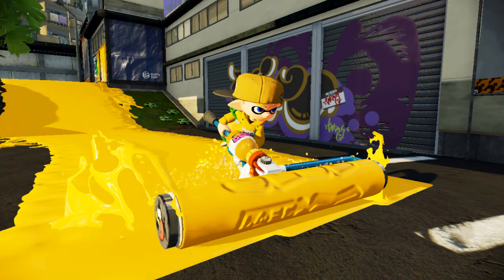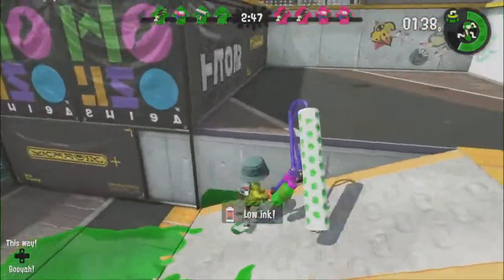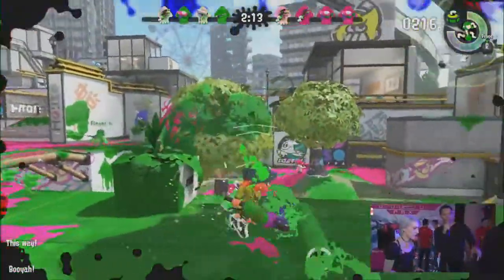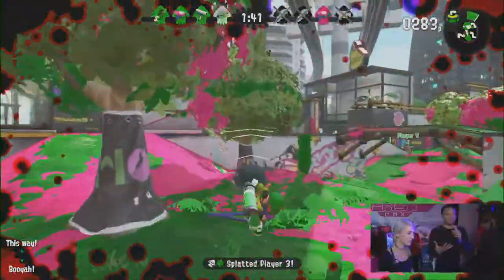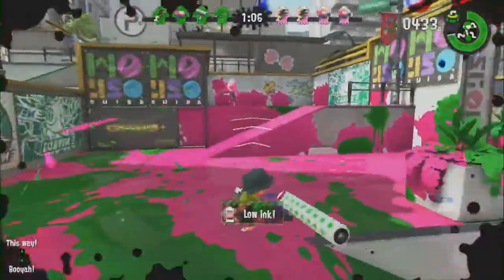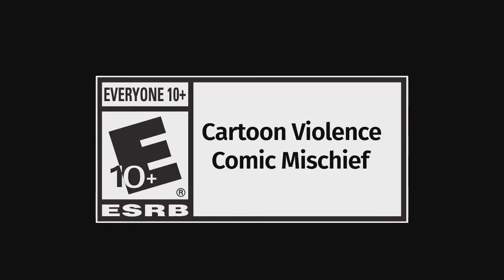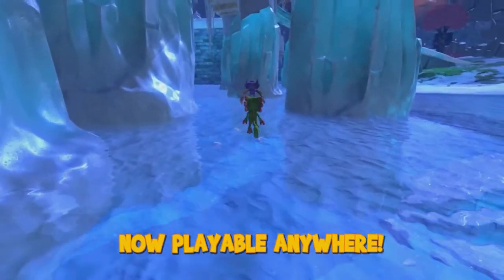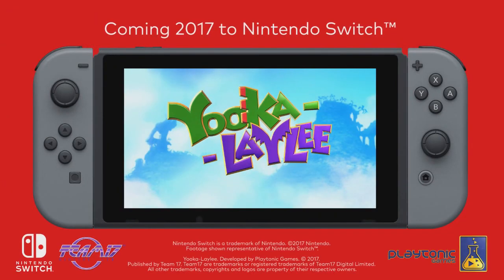Nintendo Switch More Powerful Dock, Handheld Only Game, Guardians Of The Galaxy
Nintendo Switch More Powerful Dock, Handheld Only Game, Guardians Of The Galaxy on Switch are the topics I cover in this Nintendo Switch news roundup